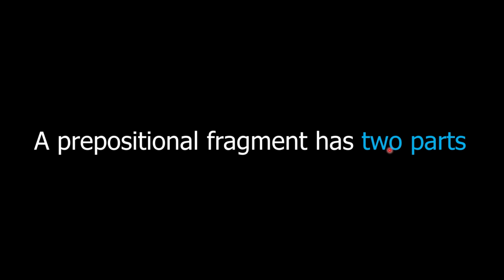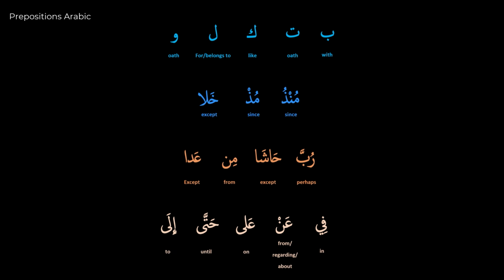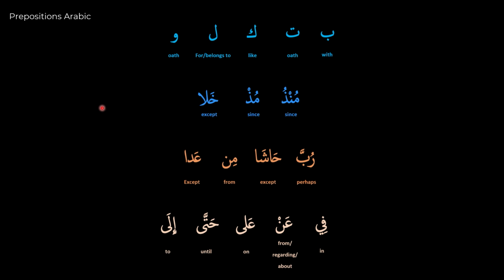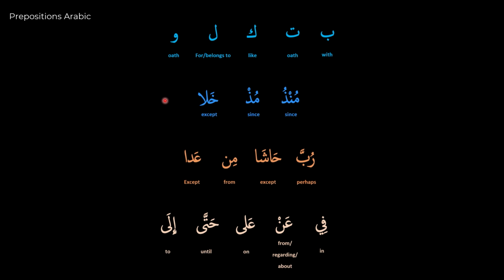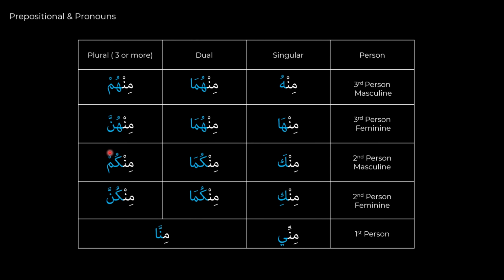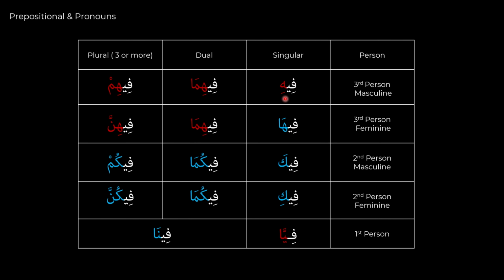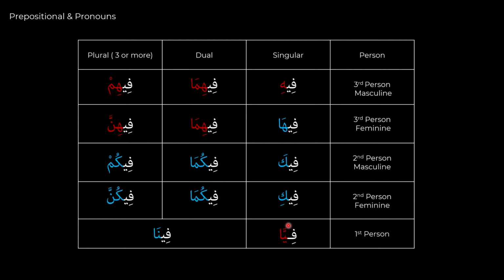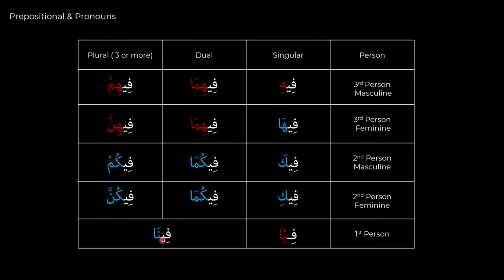Arabic in Ten 12: Prepositional Fragment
A quick overview of the prepositional fragment in Arabic.